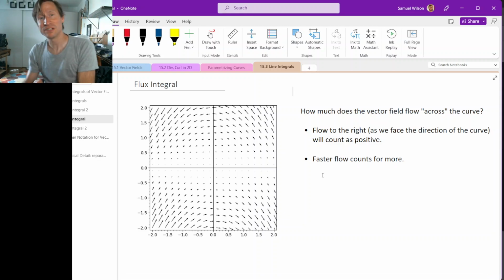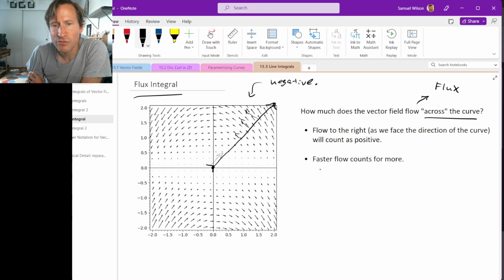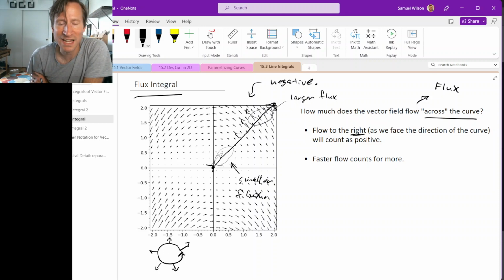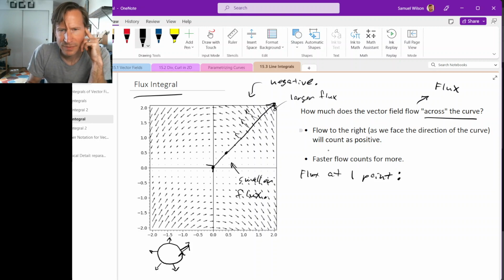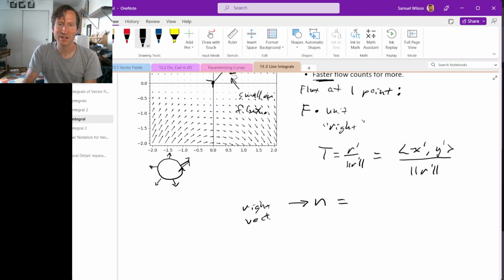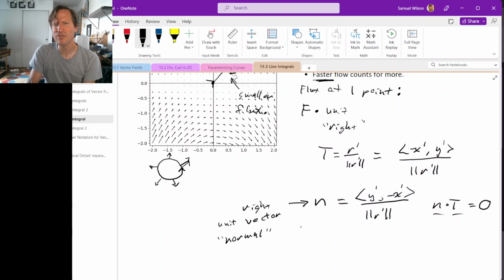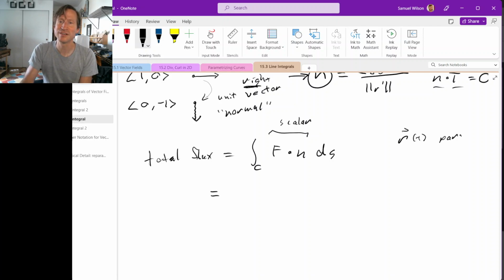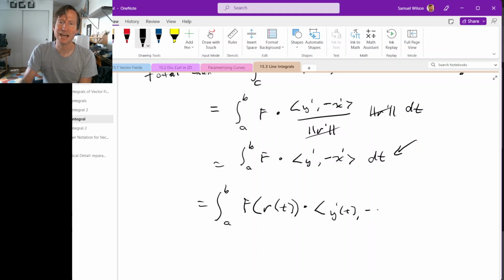15.3 4 - Inventing a Flux Integral